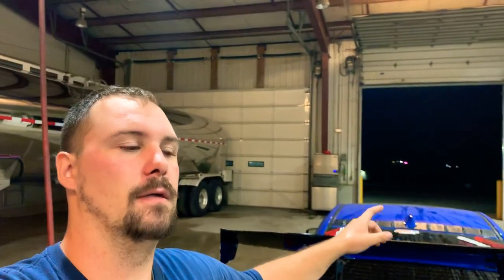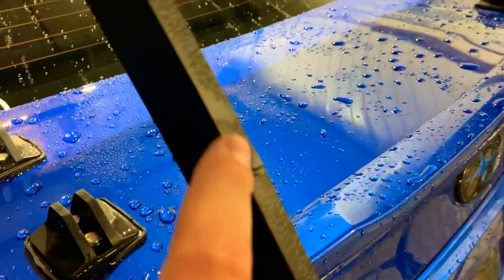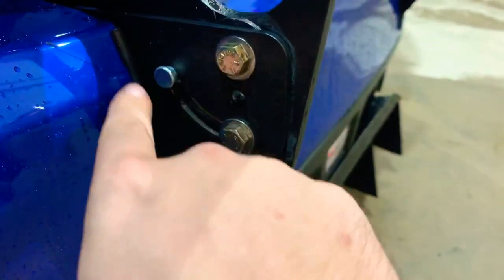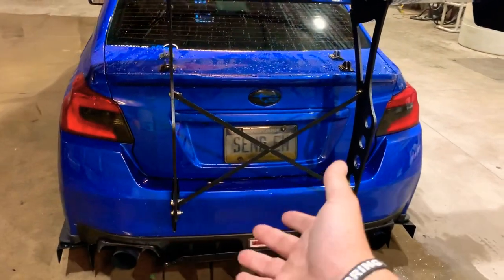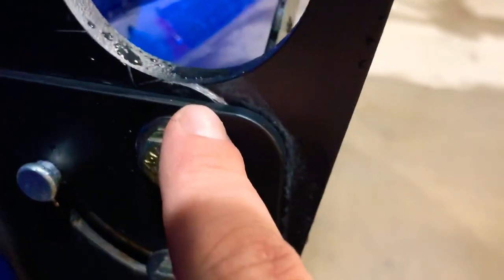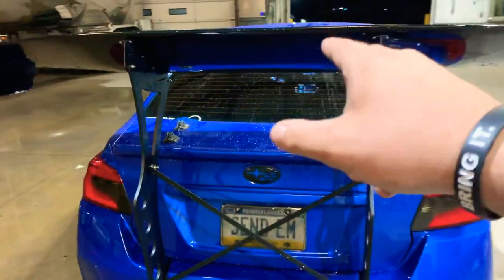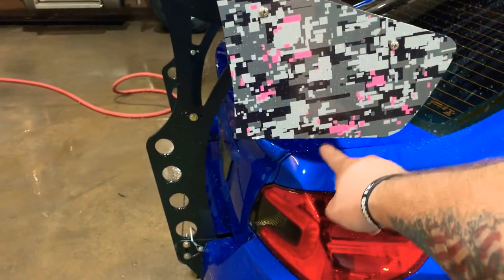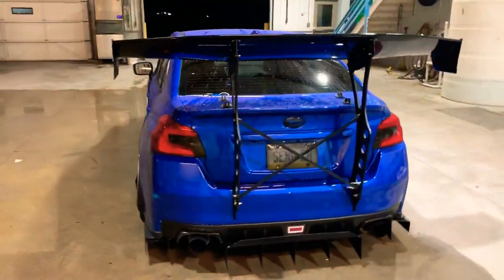Battleaero V4 Chassis Mount review